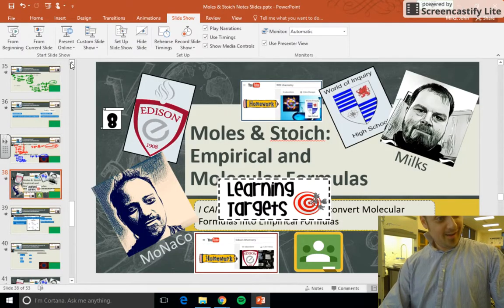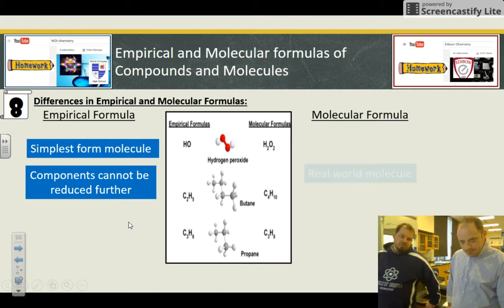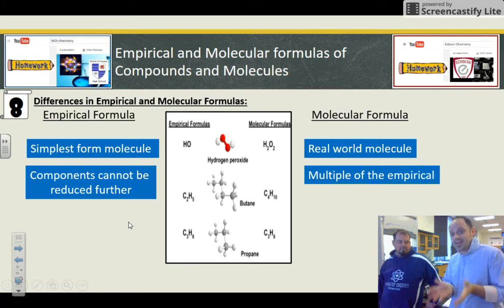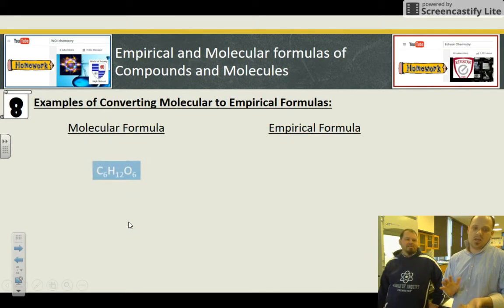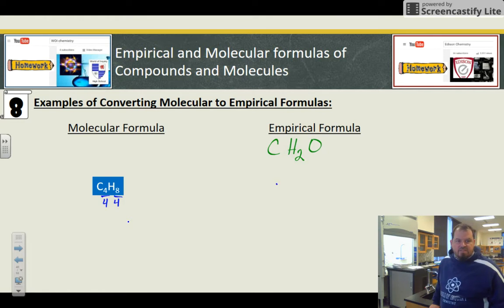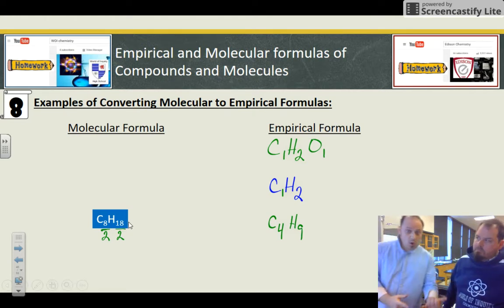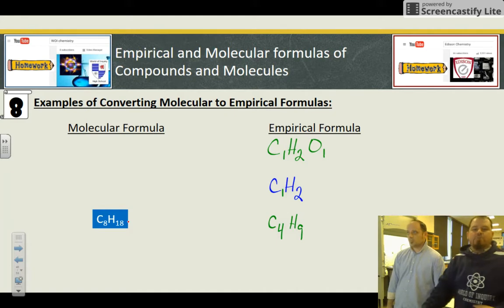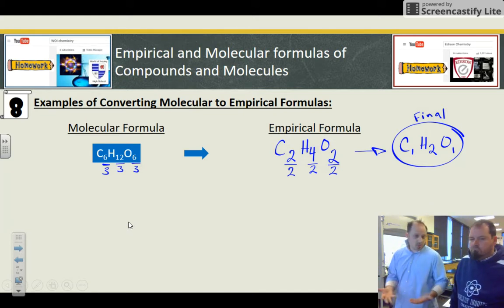2017-18 Moles & Stoich HW #8